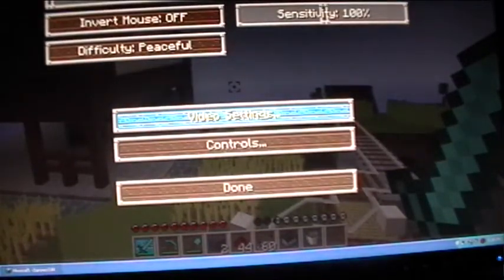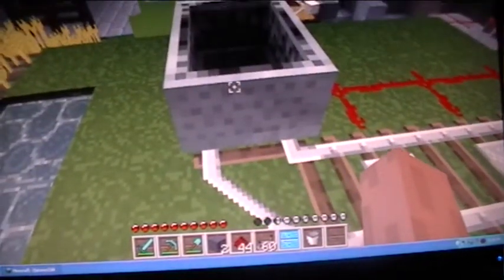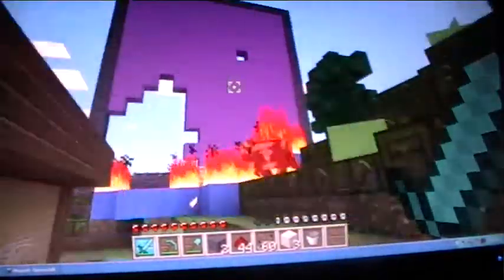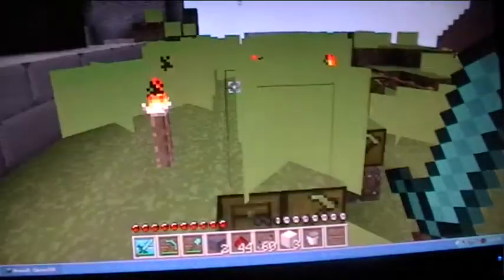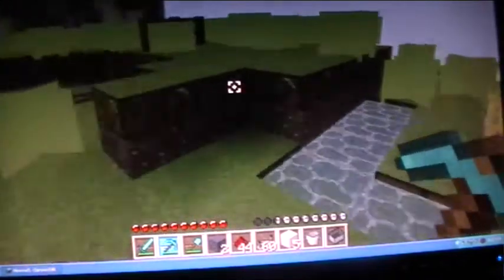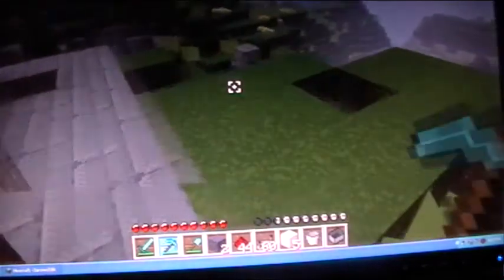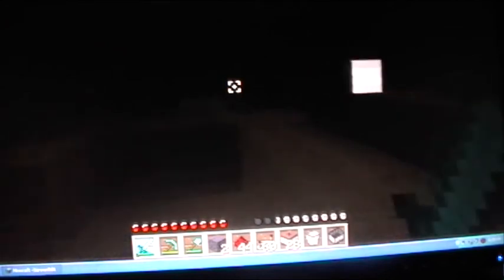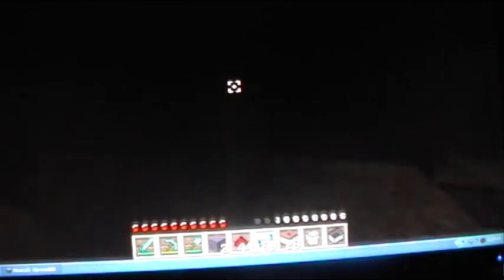Minecraft Infacoaster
My first infinite coaster.Please post comments for a tutorial for me to make